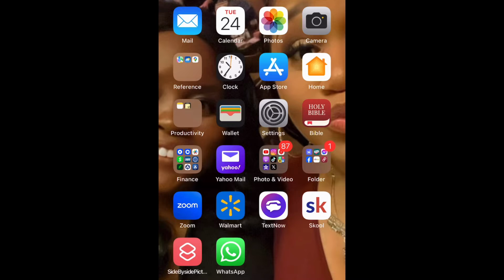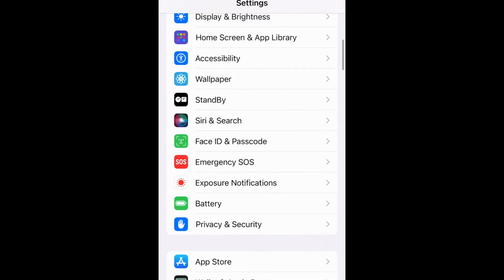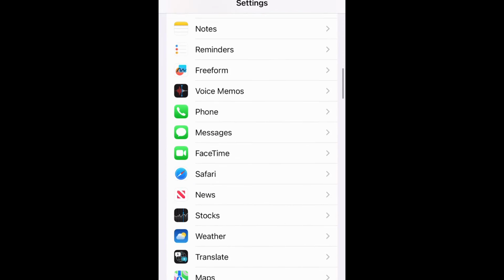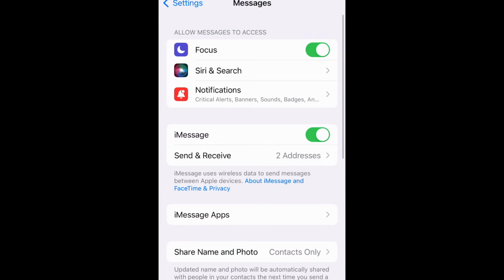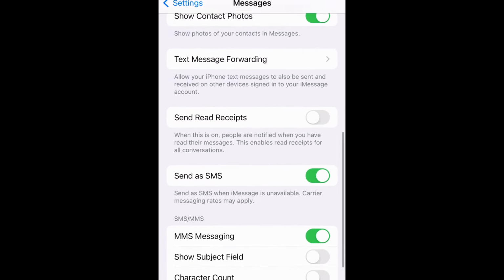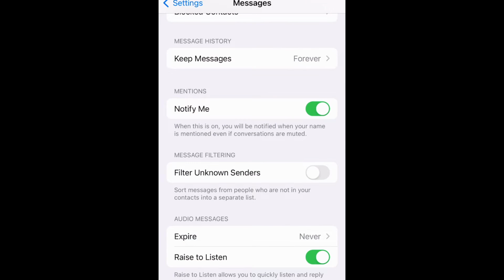How To Enable/Disable Notify Me In Messages On iPhone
Watch as I show you how to enable and disable Notify Me in Messages on your iPhone!